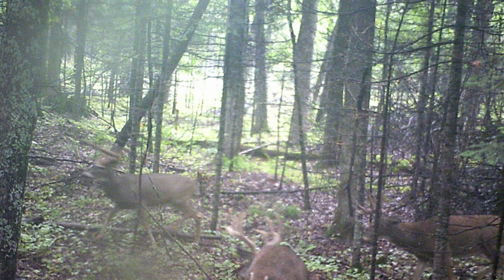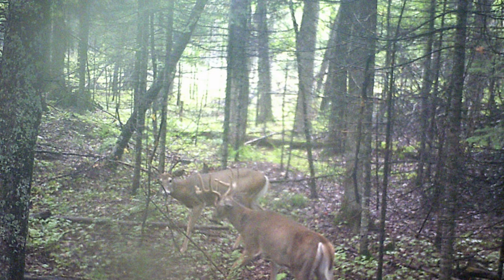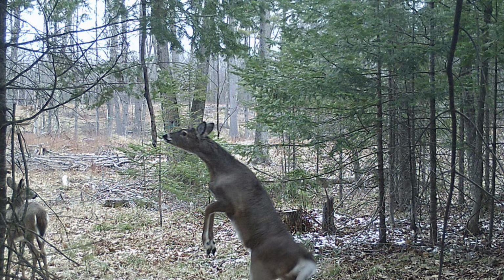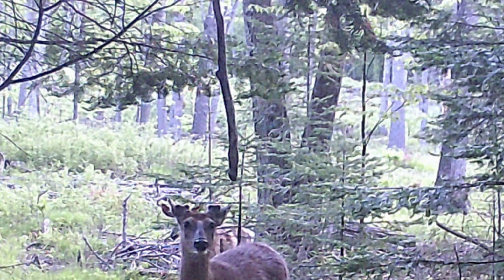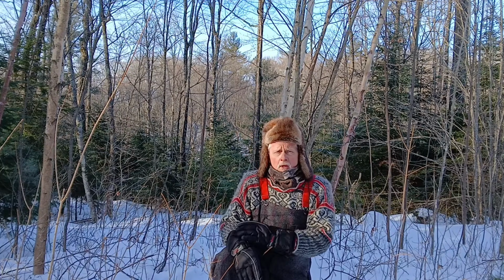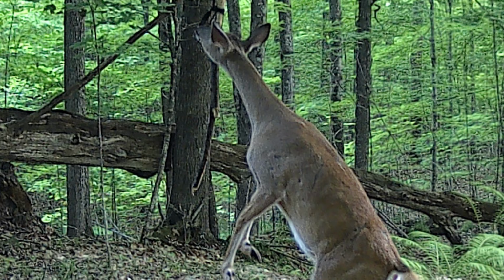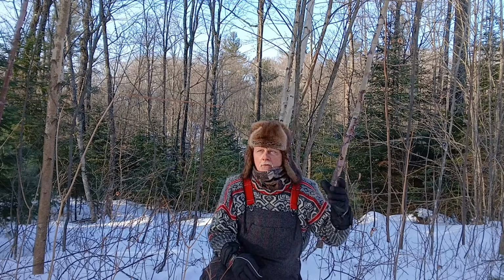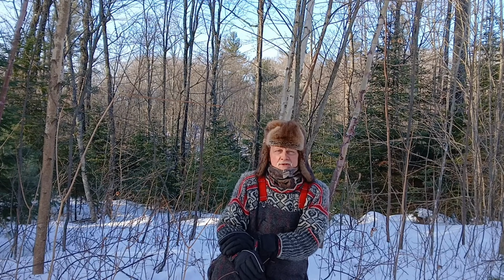Collecting Deer Inventory Year-Round..... Buckman....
Proper placement of licking branches year-round.